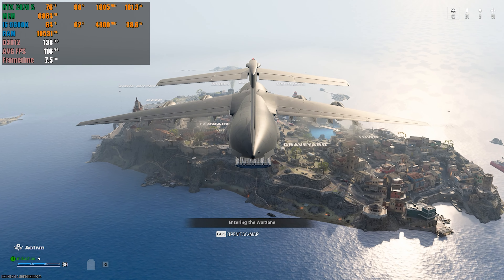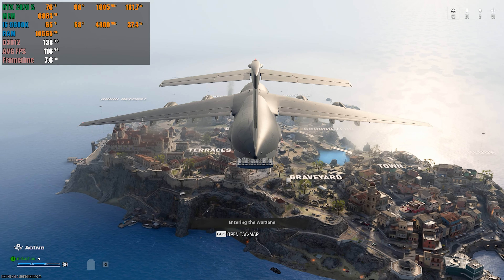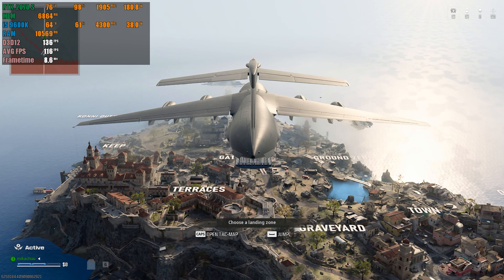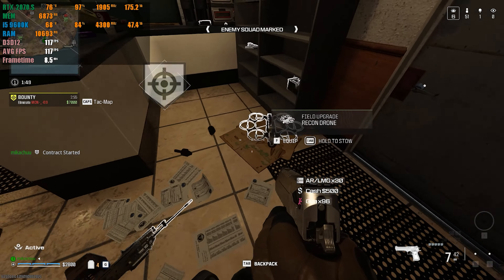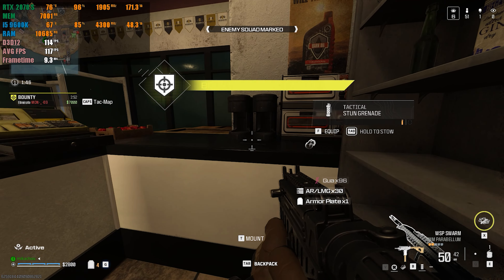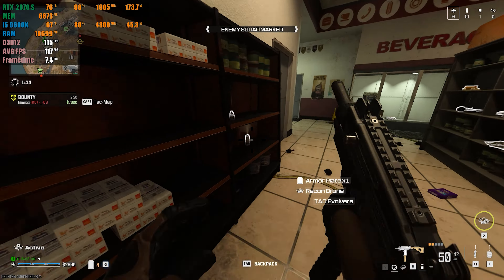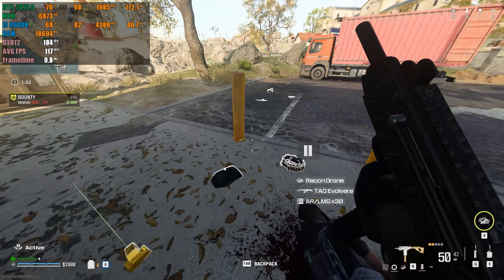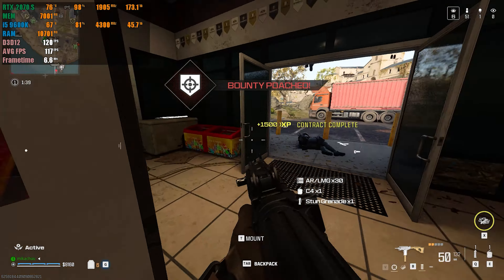Call of Duty: Warzone 3 - RTX 2070 Super ( ULTRA Settings DLSS ON 1080p )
Call of Duty: Warzone 3 RTX 2070 Super Gameplay

GPU: MSI GeForce RTX 2070 Super GAMING X TRIO
CPU: Core i5-9600K
MB: GIGABYTE Z390 UD
RAM: Goodram IRDM X 3200Mhz 16GB
PSU: AeroCool AERO BRONZE 750W
Cooler: DEEPCOOL Neptwin V2